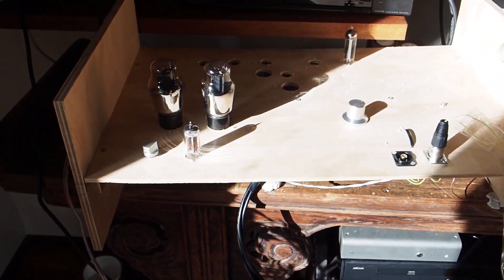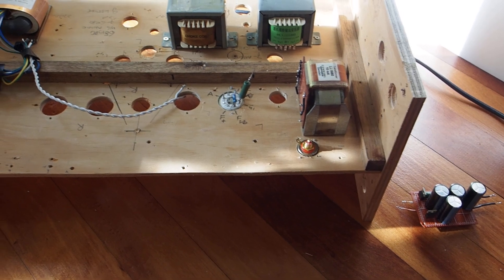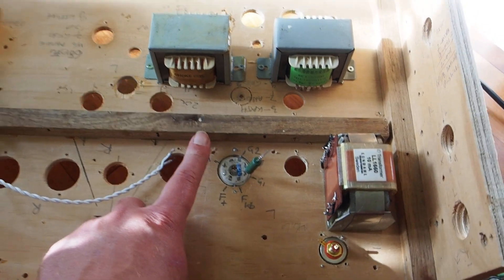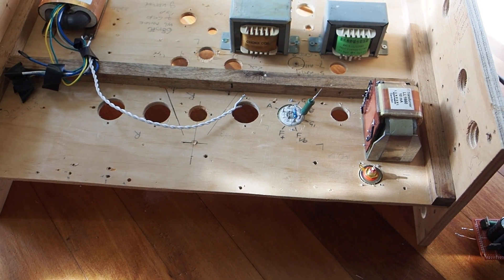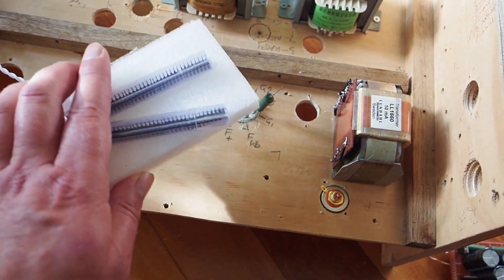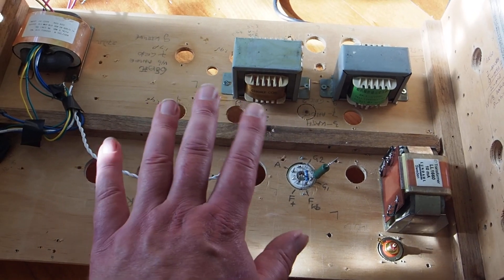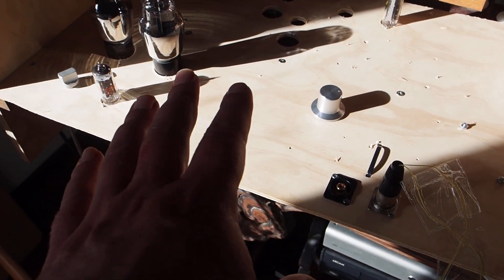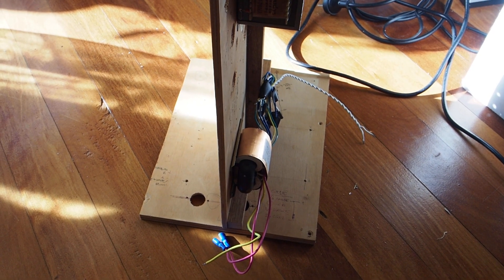A close look at one of my development tools: the H frame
In this video I will share the advantage of the three H-frames I'm using to breadboard new circuits.

If you like to support me in my projects, see more of them, components compared, new designs, please donate

All donations go toward purchasing components or completing projects and the results will be shared. Thank you for your support and interest! This channel is independent and not monetised in any way.